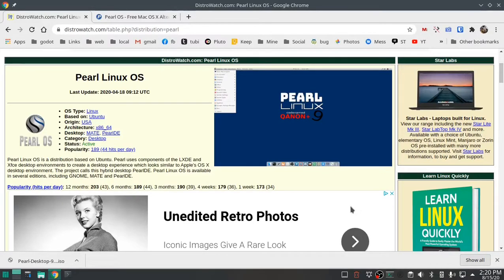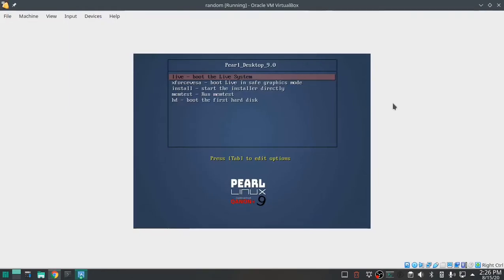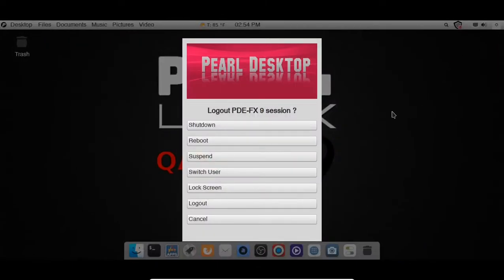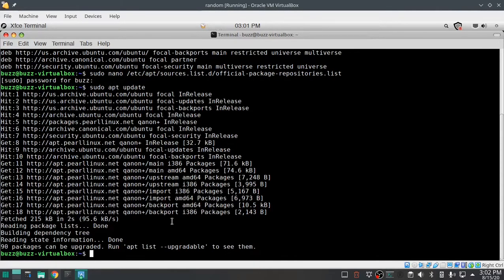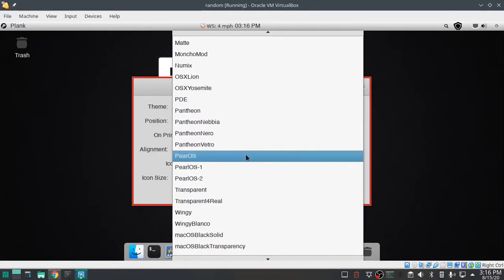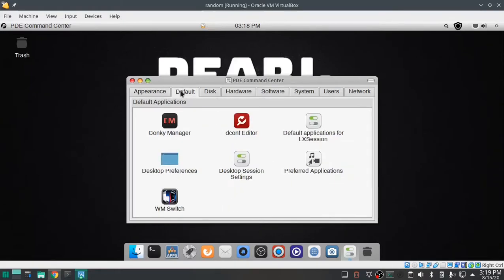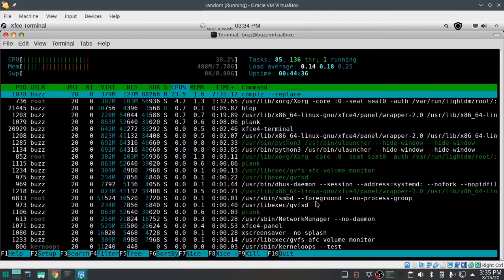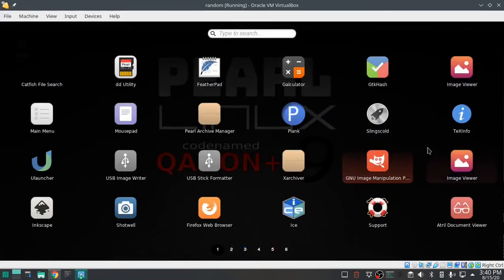Random distro first look - Pearl Linux OS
Taking a quick first time look at Pearl Linux OS